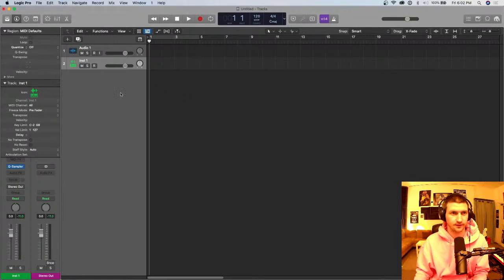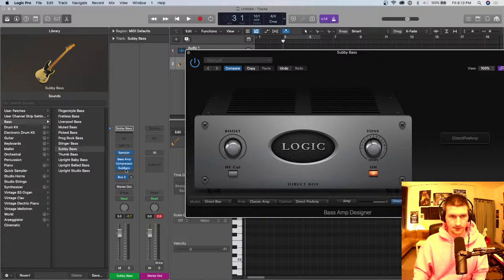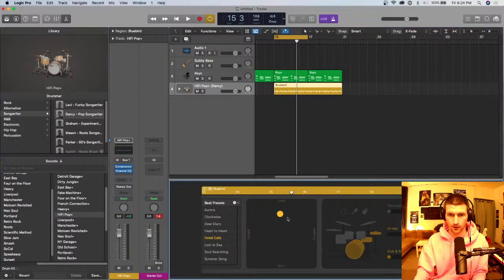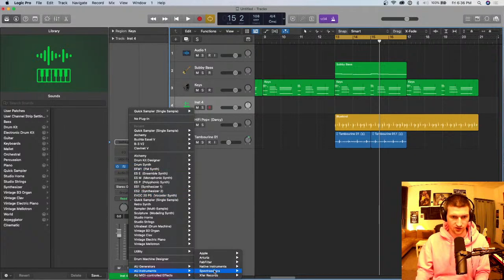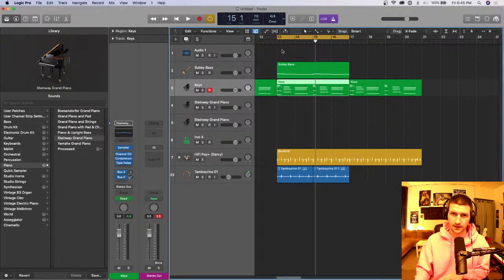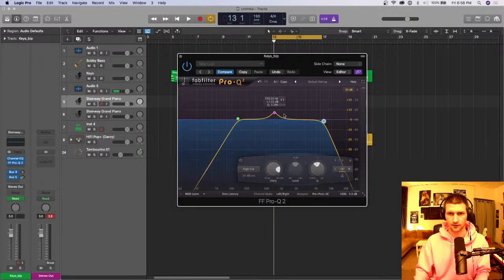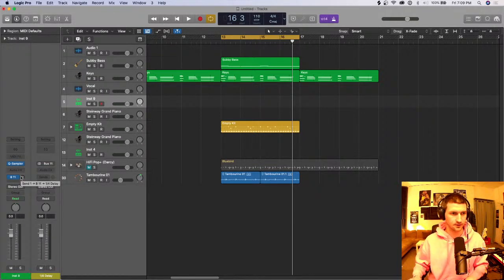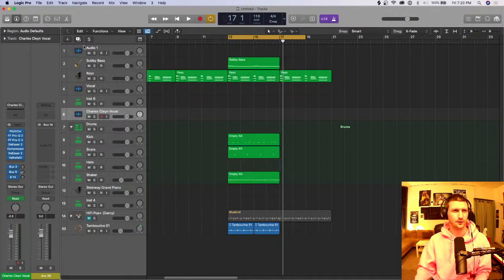Logic Pro X Q&A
It's friday so let's hang out and talk about logic pro x and music production. Ask me any questions that you've been struggling with lately about logic or music production.